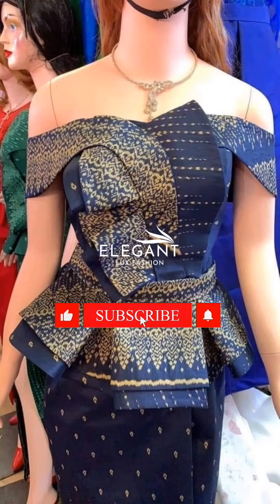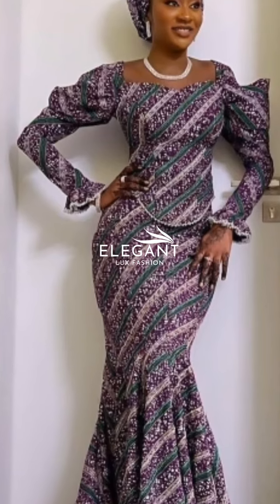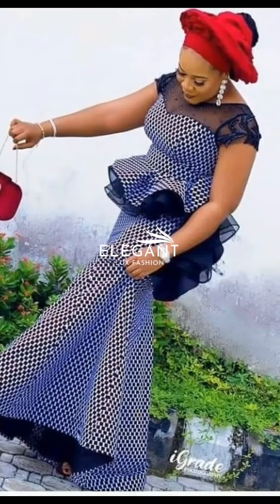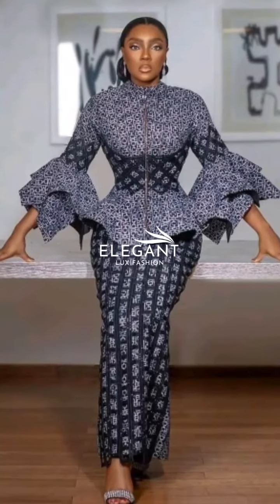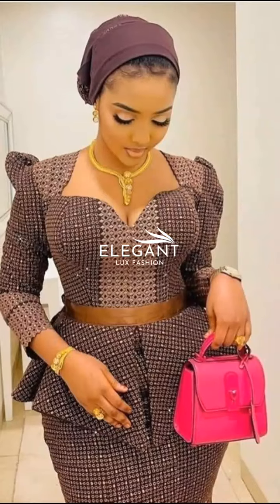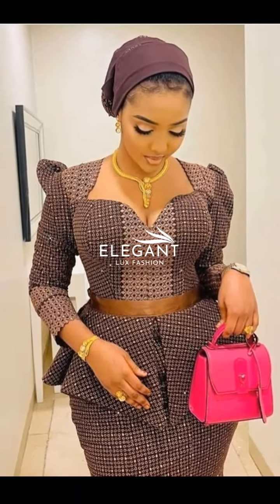NEW Skirt And Blouse Styles For Women | Trending Skirt and Blouse Styles | Ankara Skirt And Blouse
2024 Latest ankarastyles || asoebistyles || asoebi || ankara styles

👗 Welcome to Elegantluxfashion the ultimate destination for Ankara Styles 2023 and beyond! Discover the latest trends and inspirations in African fashion right here on our channel. 🔥

🌟 Get ready to be blown away by our curated collection of Ankara fashion styles pictures. We're your go-to source for the most stunning and up-to-date looks that will elevate your style game.

From the red carpet to everyday chic, explore the world of Ankara gowns that are making waves in 2023. Our gallery showcases the most exquisite and latest Ankara gown designs that cater to your unique fashion taste.

Short, stylish, and full of flair – Ankara short gowns are taking the fashion scene by storm. Stay in vogue with our showcase of the hottest short gown styles that blend traditional African aesthetics with contemporary charm.

For those who appreciate the elegance of a material long gown, our channel is your haven. Dive into a treasure trove of long gown styles for ladies that feature Ankara's vibrant prints and celebrate the beauty of African culture.

Elevate your presence with Ankara boubou styles that exude grace and sophistication. Our expertly curated collection of boubou designs will inspire your next fashion statement.

Experience the timeless elegance of iro and buba styles, reimagined with a modern twist. Explore how this classic ensemble is being reinvented for today's fashion-forward individuals.

Ankara Long Skirt and Blouse combinations are stealing the spotlight, and we're here to showcase the most alluring pairings. Stay ahead of the curve with our selection of long skirt and blouse ensembles that redefine Ankara style.

Immerse yourself in the rich tapestry of African dress styles pictures that celebrate the beauty of the continent's diverse cultures. Our channel is your window to the world of authentic and captivating African fashion.

Discover the heartwarming essence of African homes through our lens. Explore the intricate details and cultural influences that shape the homes of the continent.

Uncover the allure of African wax prints and their significance in contemporary fashion. Dive into a world of patterns and colors that tell stories of heritage and artistry.

Stay fashion-forward with our compilation of trendy Ankara styles that are tailor-made for the modern woman. From bold and daring to elegant and refined, we've got the styles that speak to your individuality.

Join the movement of trending Ankara styles that are making waves on the streets and runways. Our channel is your guide to staying ahead in the world of African fashion.

Indulge in the Nigerian Ankara styles catalogue that's sure to captivate your imagination. From casual outings to glamorous weddings, we've got the perfect looks for every occasion.

Ankara gown styles for weddings are a highlight on our channel. Discover the enchanting designs that make brides and guests stand out with an authentic touch of African elegance.

Be the first to know about the latest trends, tips, and inspirations that will empower your style journey.